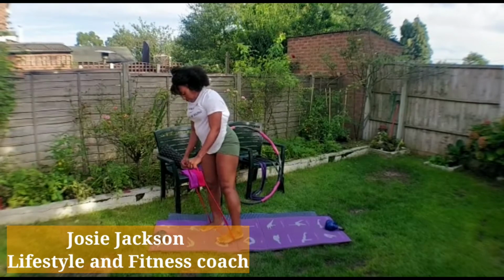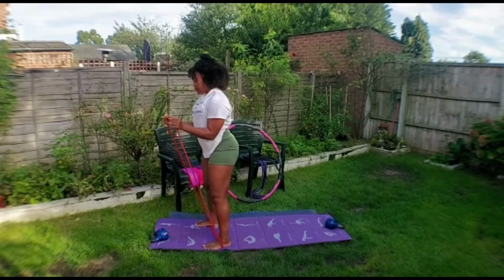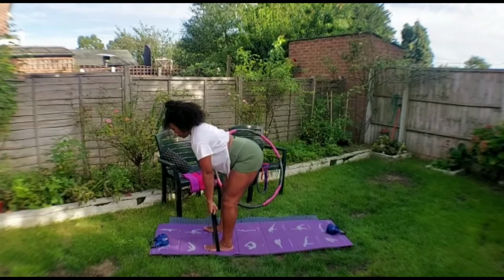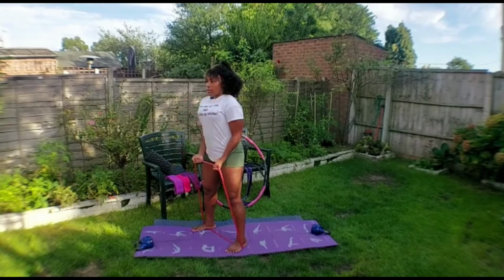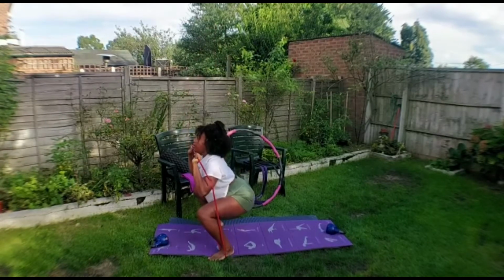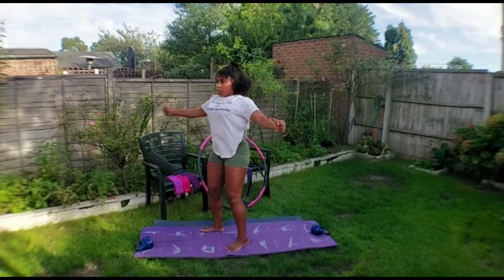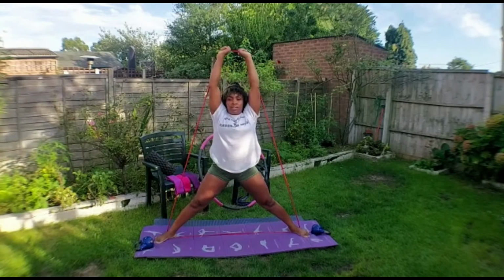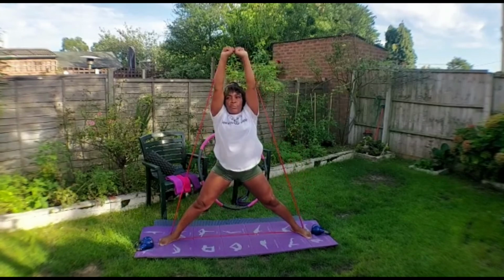Full Body workout - Resistant bands workout targeting weight loss and fat loss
Stay positive and keep working on being the best version of yourself!

Jjmind-bodyfit